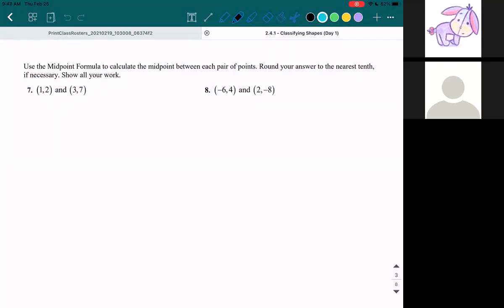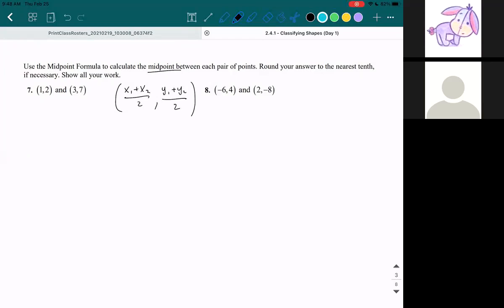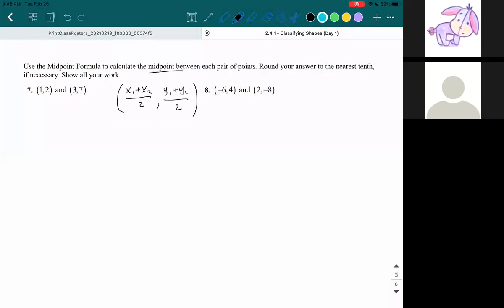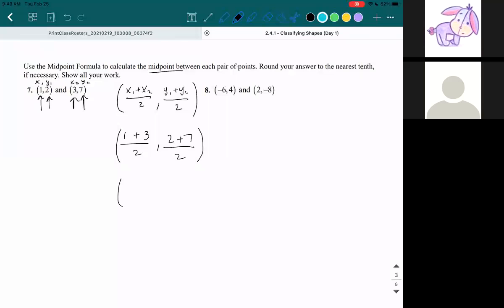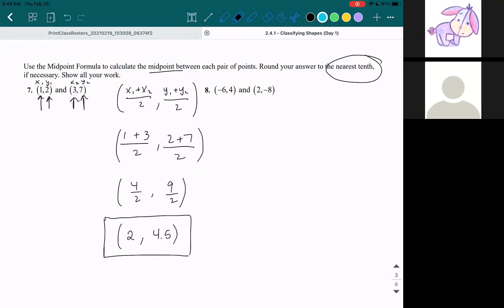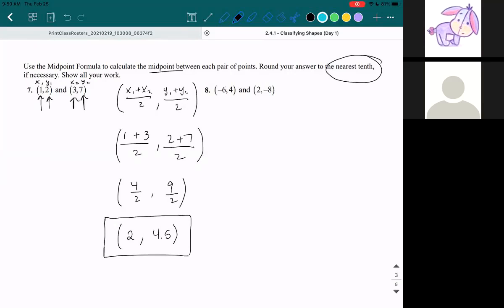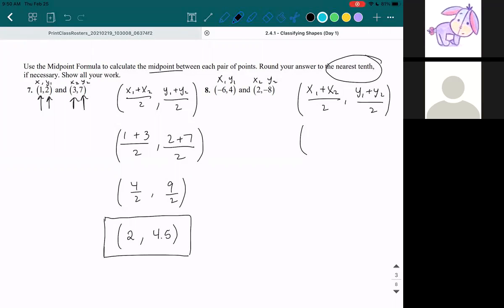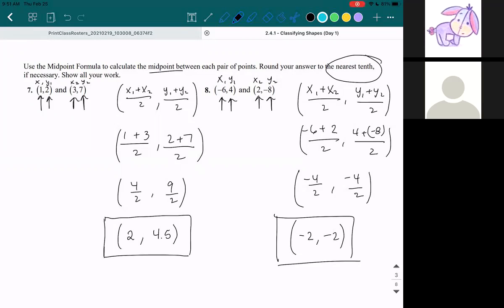2.4.1D. Using the Midpoint Formula to Calculate Midpoint